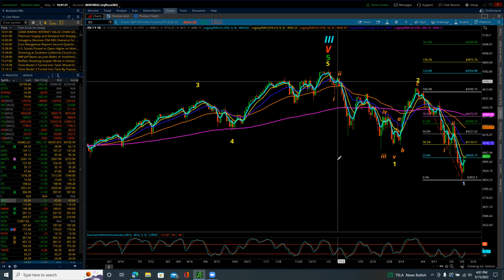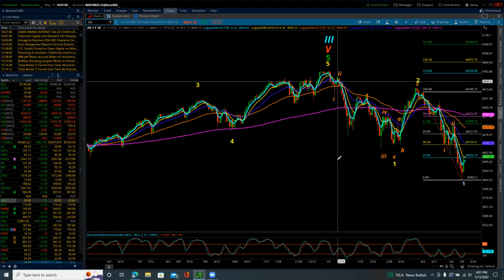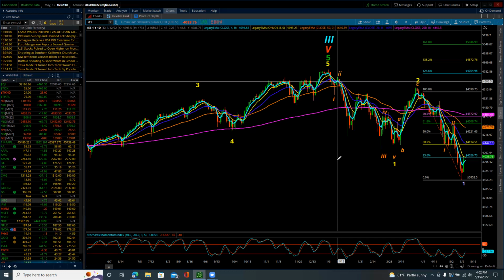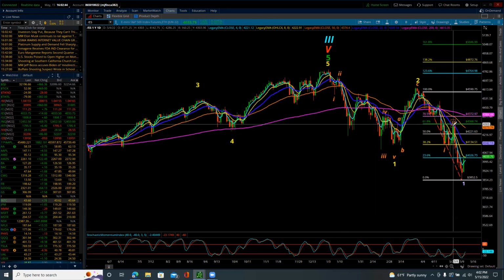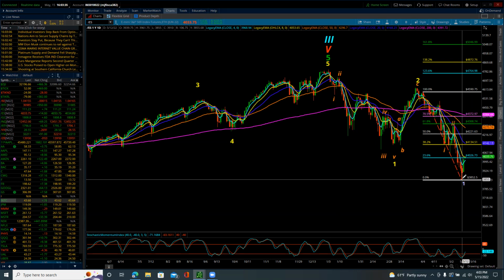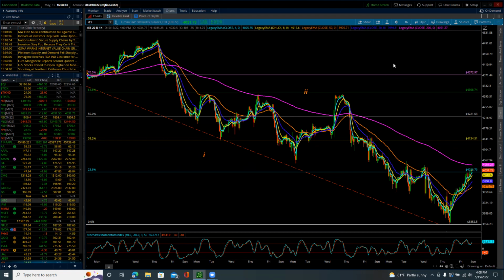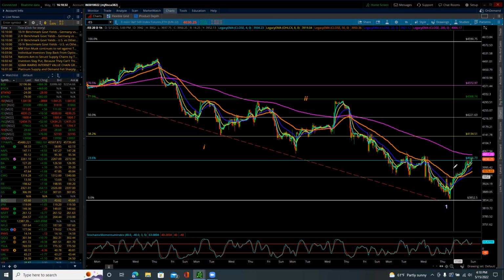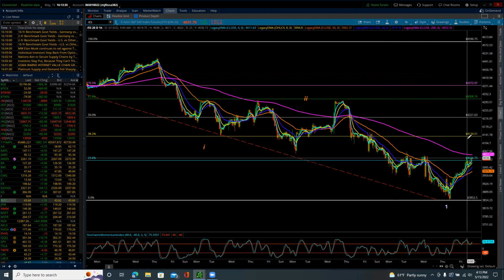S&P 500 / Elliott Wave Update 5/15/2022 by Michael Filighera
Friday's trade was chock full of expiration volatility and in both directions.  It was another session with more opportunities to trade as a scalper, swing trader, position trader, futures trader, or options trader -- plenty for everyone.  That fact that the interest in trading remains very high -- is a good thing - taking advantage of it should not feel like burden but a gift that keeps giving - even if you make a mistake or three along the way.  Just keep trading!

The ES did finish 5 waves down off of the 4303 high at Thursday's 3855 low.  I have again replaced the alternate view with the preferred view - and sorry for any confusion -- they are interchangeable as the entire picture remains in process.  I have moved the Minor wave 1 and 2 back to the preferred view with Thursday's low being the completion point for a minute wave 1 with yes that's right - another minute wave 2 in progress.  The good part is that the market does clear things up as it declines, which keep the larger picture on track to reaching lower levels discussed on the "big picture" updates.

For tomorrow, expectations would be for the upside to continue.  Minute wave 2 will consist of an A-B-C structure. Off of the 3855 low it appears that waves A and B may be complete, which suggests that again off the lows on Friday midsession the ES is forming wave C of minute wave 2.  Currently the hourly 200 MA at 4051 is holding upside.  Fibonacci resistance should be found at 4134, and 4221(50%).  Once minute wave 2 is complete though the next step will be a turn down that should kick in quickly and powerfully.  It will be the continuation of the 3 of 3 of 3 move -- The overall move itself suggests that breaking 3855 should not be a problem with 11000 also not being a problem.